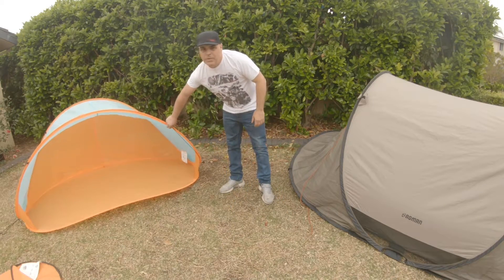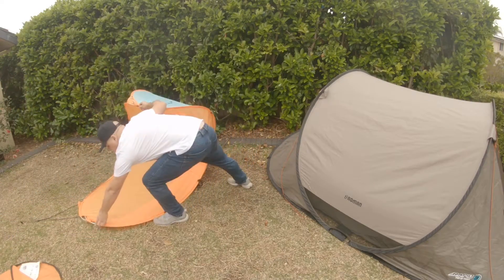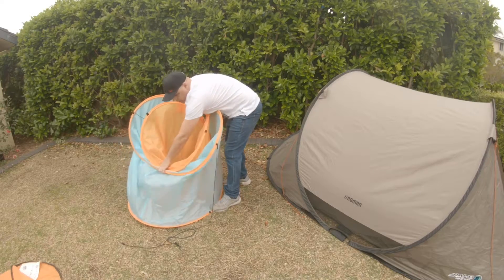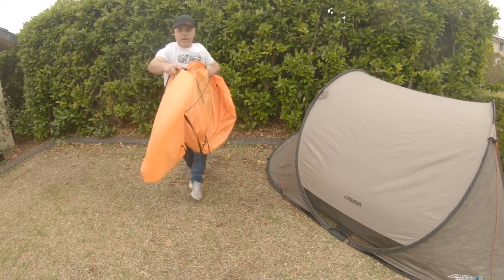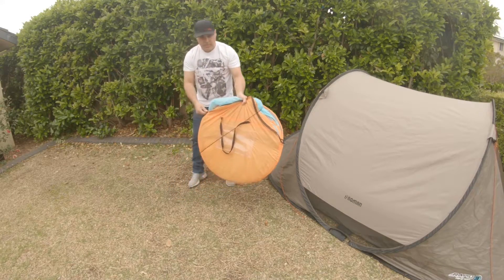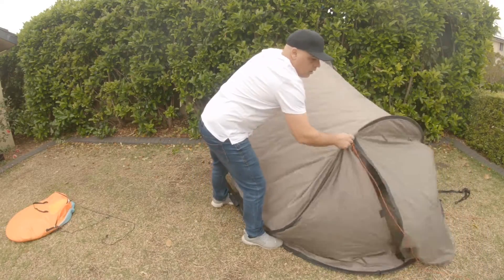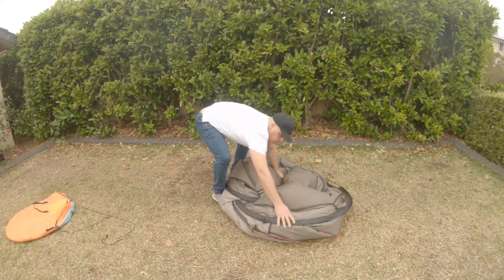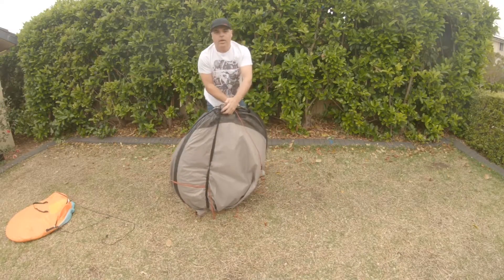How to FOLD ALDI POP UP TENT And ROMAN 3 PERSON TENT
RELAX... YOUR 2 TENTS !
How to fold an ALDI (CRANE) POP UP Sun Shelter AND Roman 3 Person tent.
Quick and easy to follow steps, with some out-takes for a laugh

Fold and pack away your POP UP tents with ease